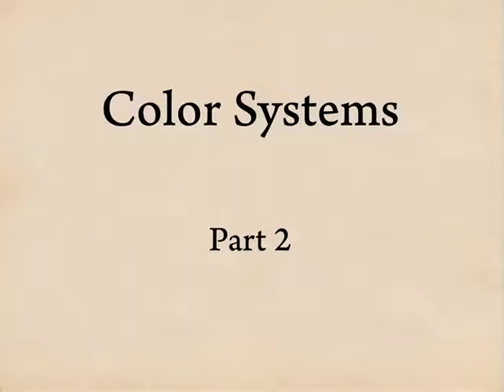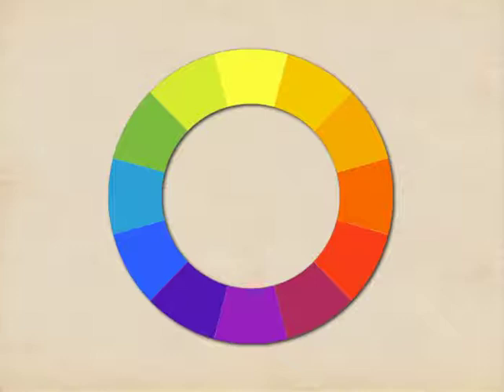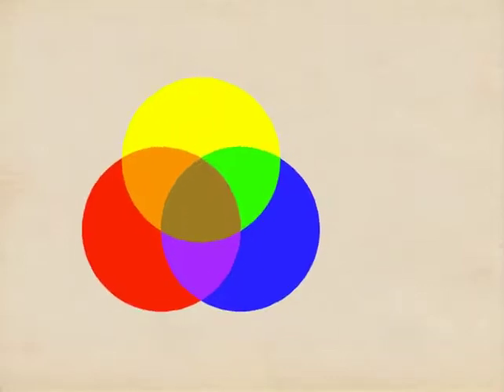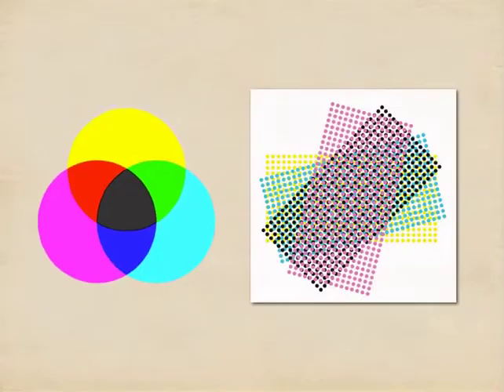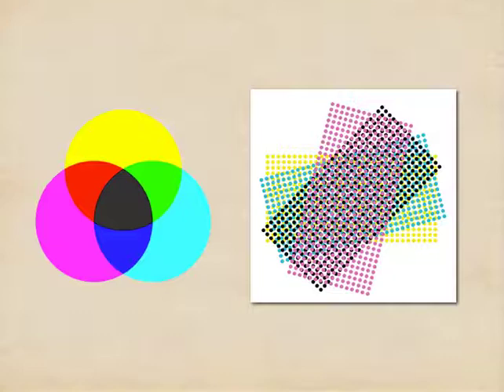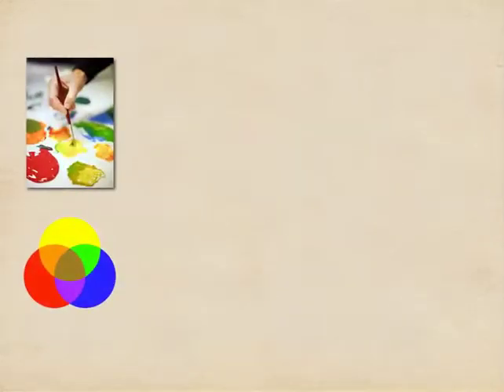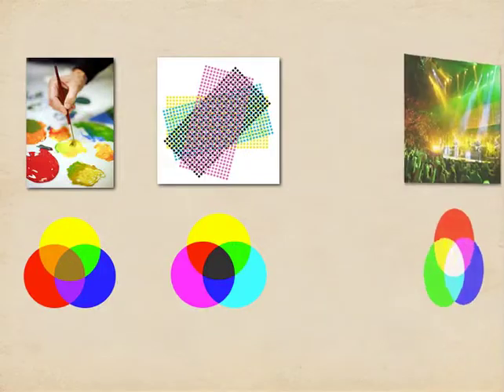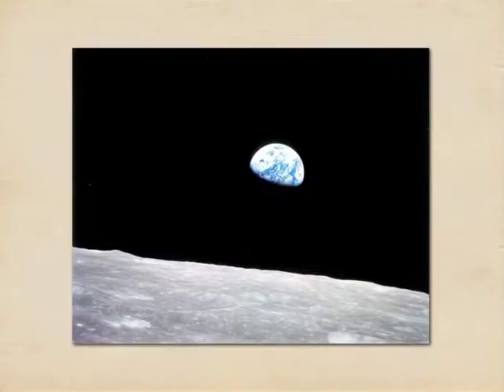W1 G3 V1b Color Systems Part 2 5m50s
Part 2 of 2. There are many different ways to organize and name colors.  We look at the color systems that will be important to us when using Processing.